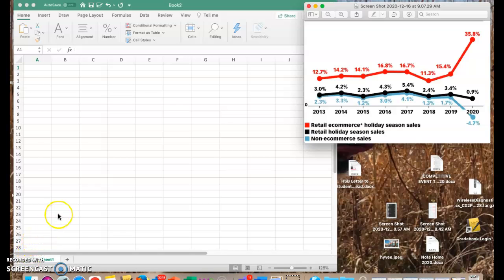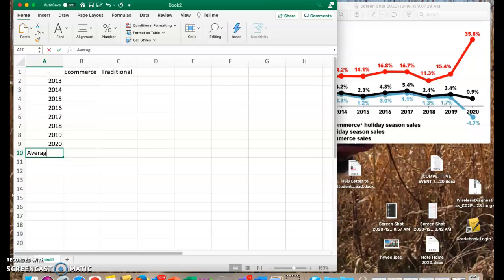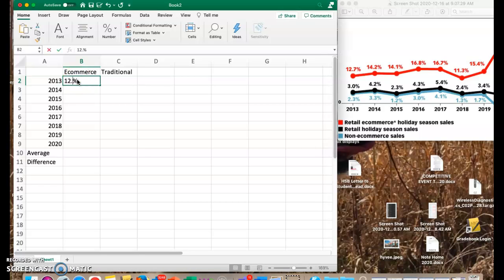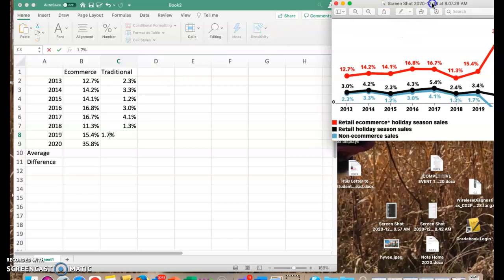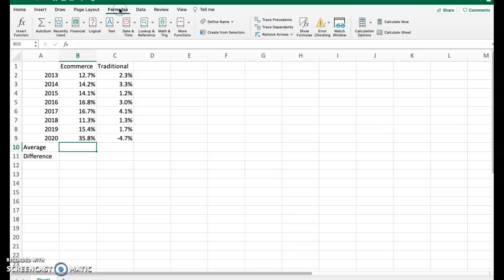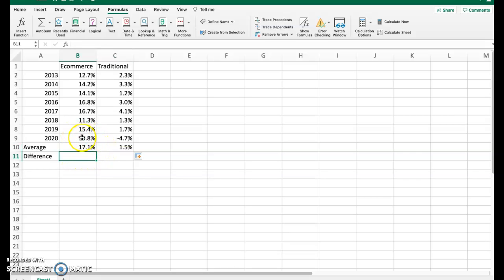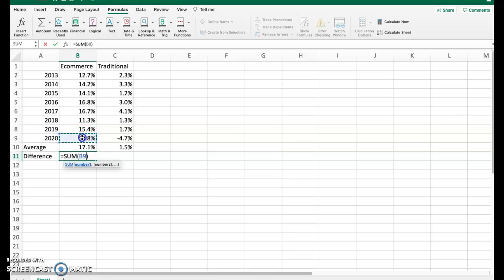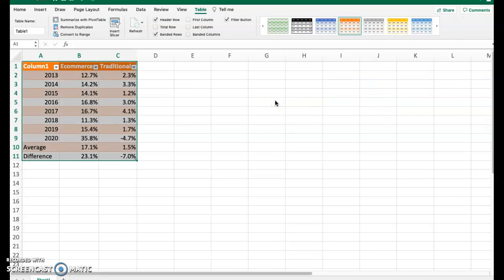ECommerce Sales Table